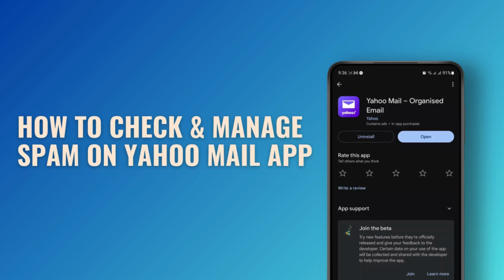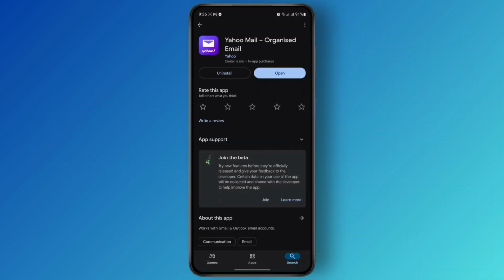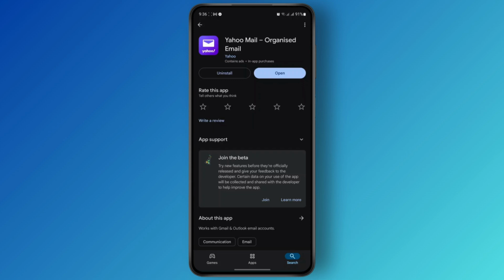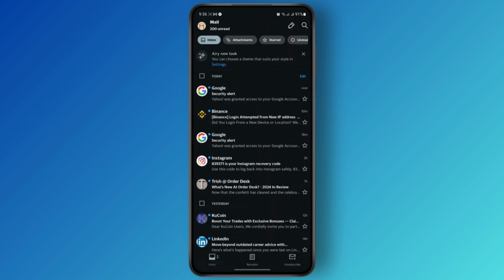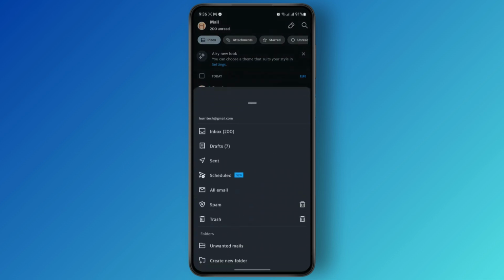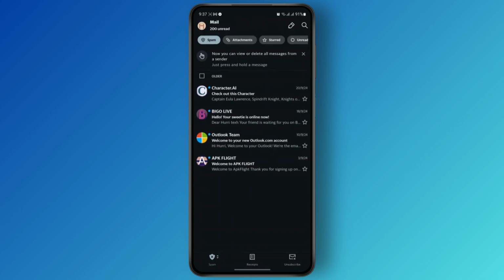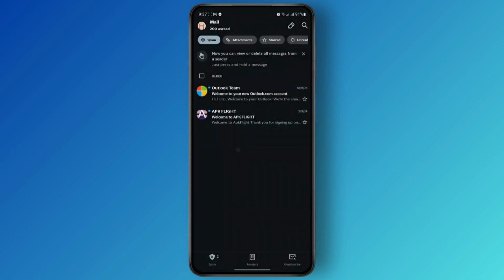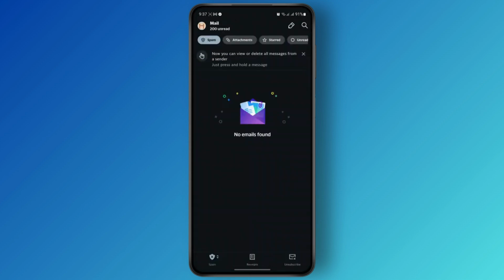How to Check & Manage Spam on Yahoo Mail App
Learn how to easily check and manage spam on your Yahoo Mail app in this step-by-step tutorial. Whether you're trying to clean up your inbox or move spam emails to your inbox, this guide will walk you through the entire process.

In this video, you'll discover how to check spam in the Yahoo Mail app, manage your spam settings, and move unwanted emails from the spam folder. We'll also show you how to prevent spam from affecting your inbox.

0:20 Step 1: Accessing Spam Folder
0:40 Step 2: Moving Spam Emails to Inbox
1:00 Step 3: Managing Spam Settings